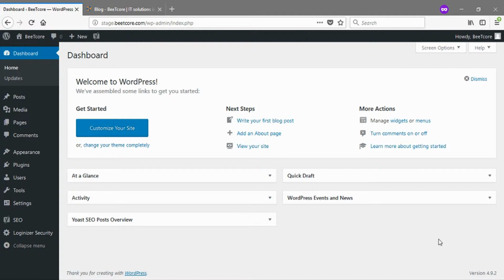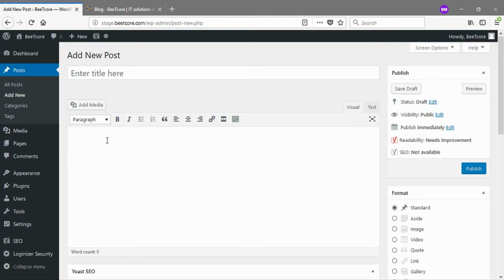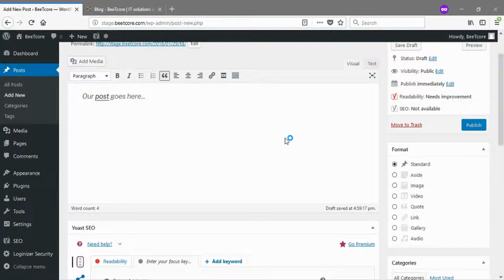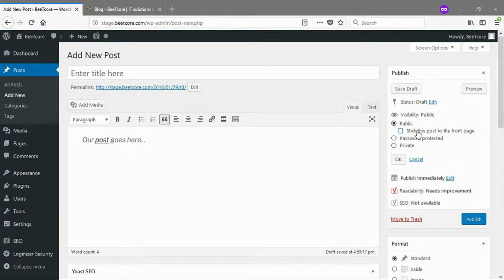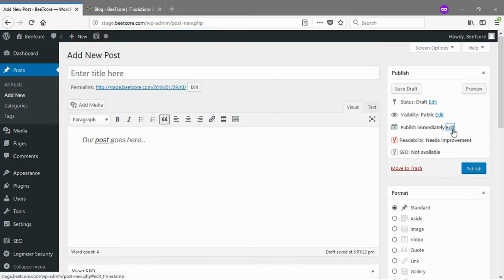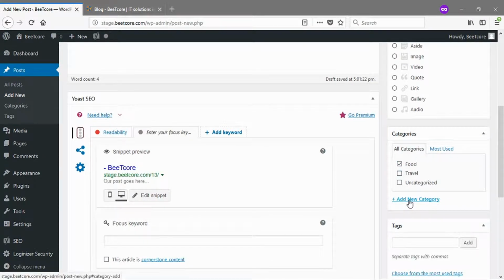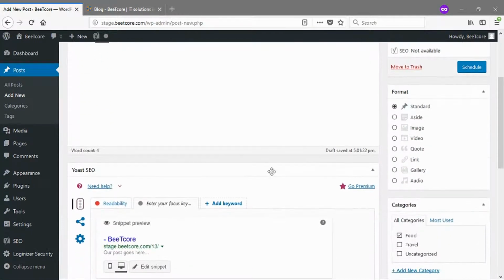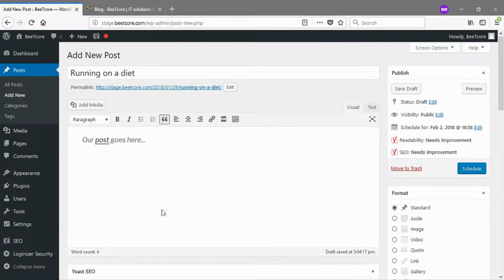Features of WordPress Post Edit Screen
BeeTcore offers IT services including Website Development, Apps Development, Graphics Designs and more...

Send us a mail or just say Hi!

Summary of this Tutorial:

Title and content boxes are the most noticeable areas of a post.

You can edit the URL of the post

You can add media like images, documents, and video.

The visual editor area is more user-friendly than the text editor area.

Text editor area helps you add HTML to your post. Text editor area gives you a Word feel.

In the top right are publishing options available.

You can save your post as a draft or publish immediately.

You can also organize your posts into categories and add relevant tags to the post.

You can also manipulate the Yoast SEO section.